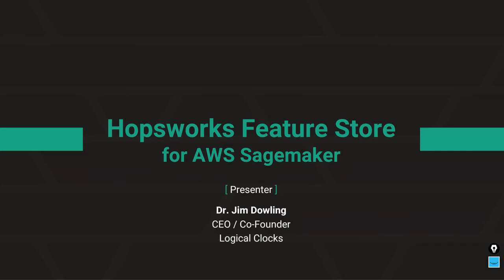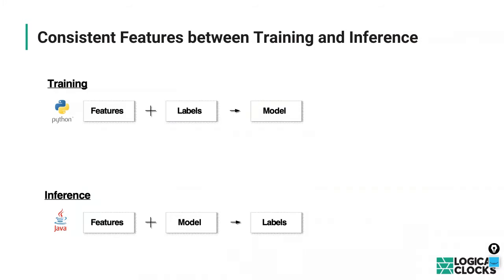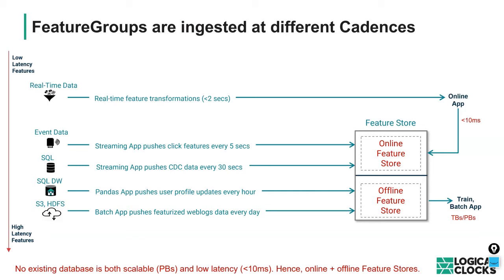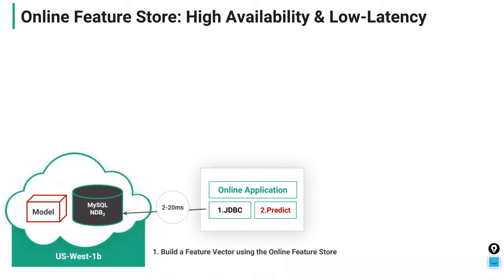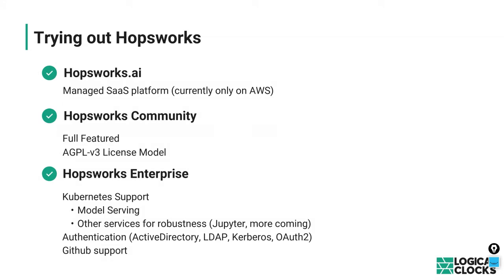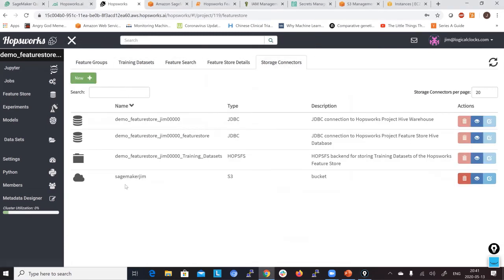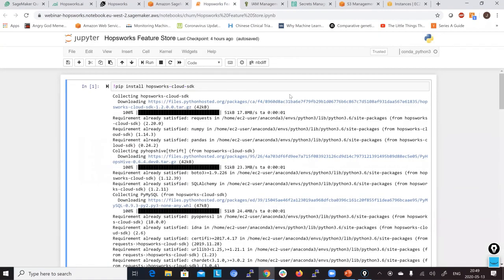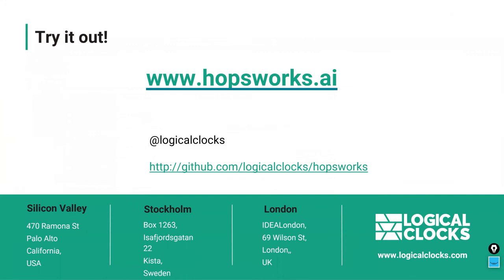Hopsworks Feature Store for SageMaker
The Hopsworks Feature Store is a platform for managing and serving features for machine learning. It integrates seamlessly with popular platforms for Data Science and cloud-based data lakes based on S3.

AWS SageMaker users can write Python or Scala programs to compute features and register them in Hopsworks, browse and inspect features, and create train/test datasets. During this webinar you will learn:
- About the concept of a Feature Store and how it helps manage data for Artificial Intelligence.
- What it is the Hopsworks’ Feature Store and its concepts
- How to integrate Hopsworks with AWS SageMaker for feature engineering as a feature registry to create  train/test datasets for ML and to build feature vectors for online applications with low latency.